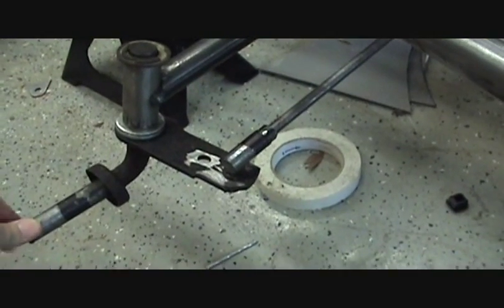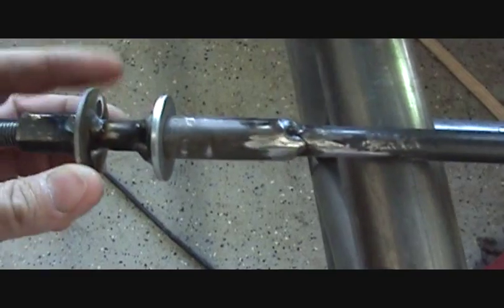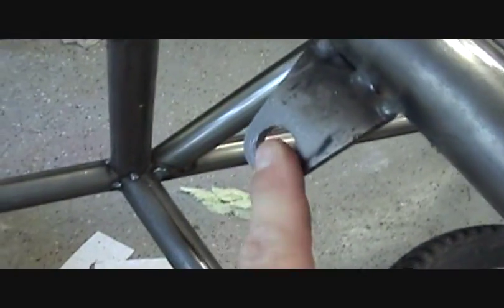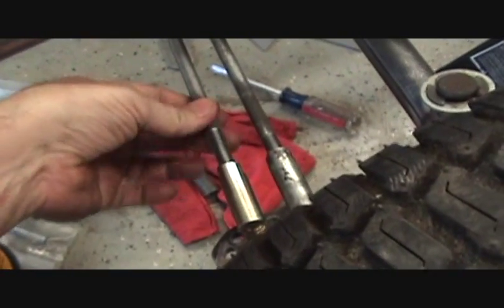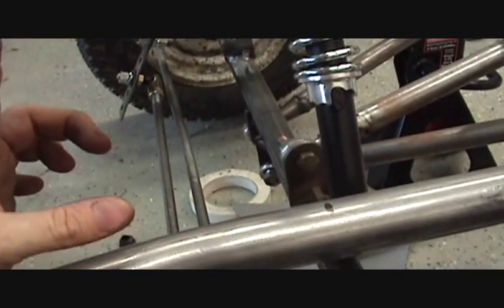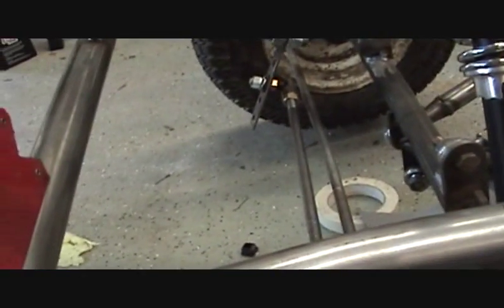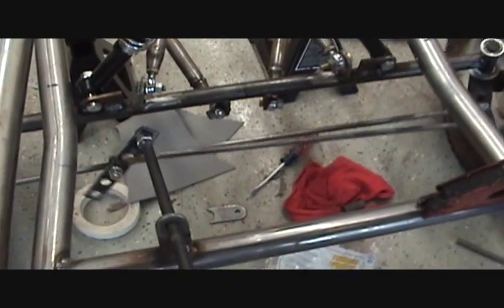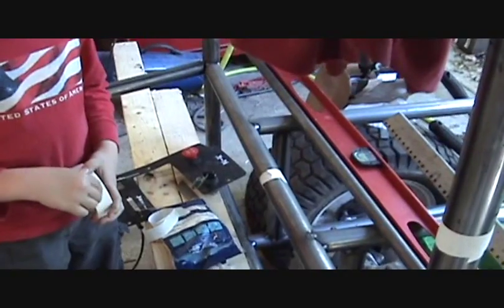Go Kart Project Status Report 4_17_2010 Steering Complete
I finished the steering finally.  Next step is to procure a rear seat out of a jeep wrangler, seat belts, and install the engine and engine controls.